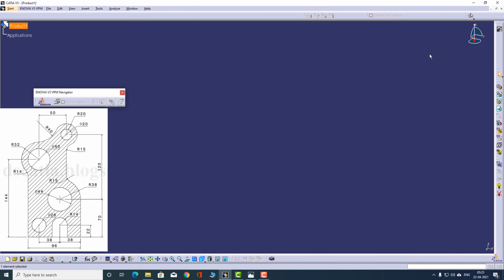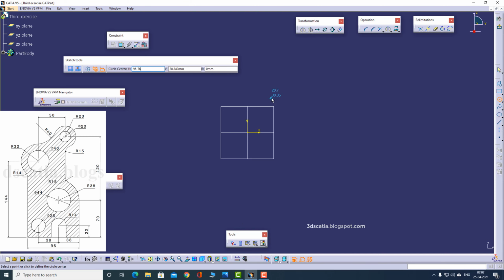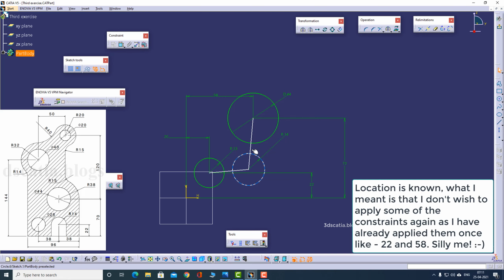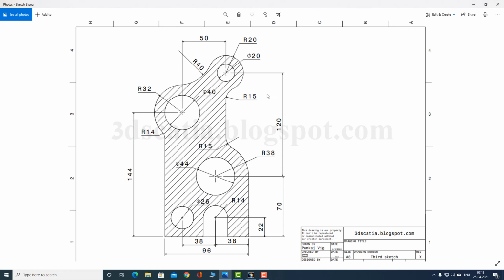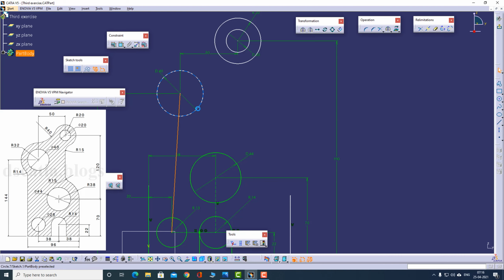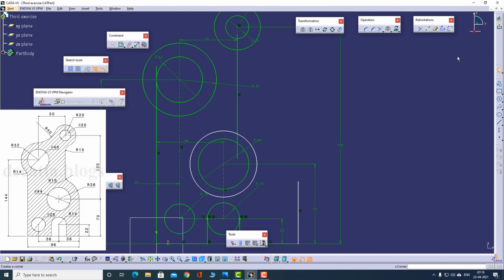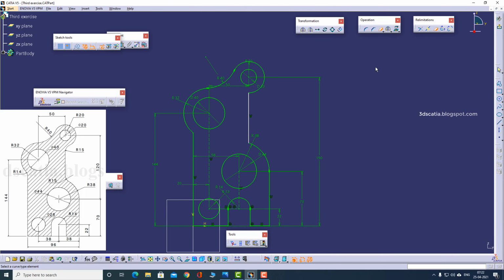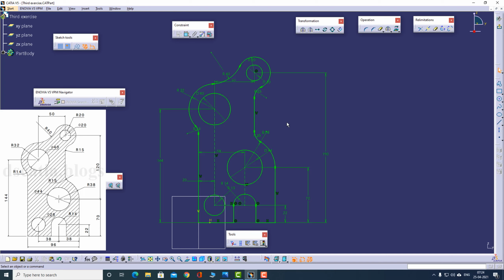Catia Sketch Exercise 3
In this video, I make another sketch which is relatively more complex than the rest and would give you a nice practice of applying constraints.

You may want to watch video at 1.25x speed.